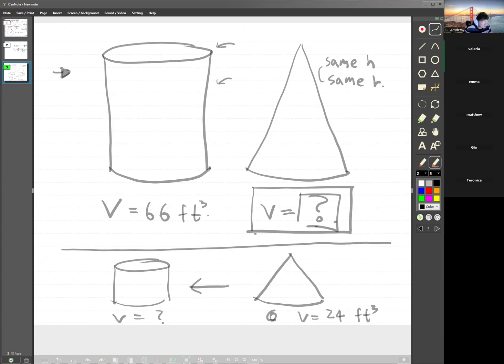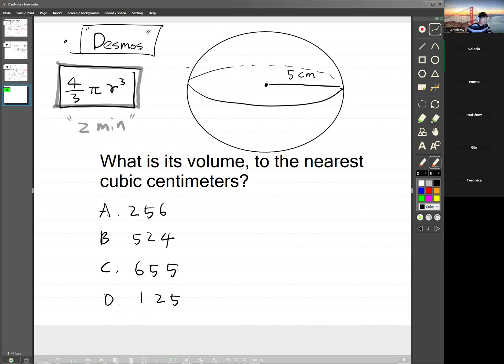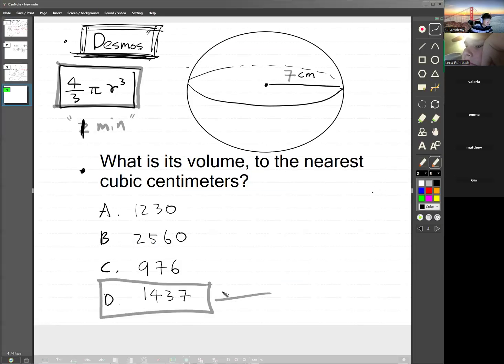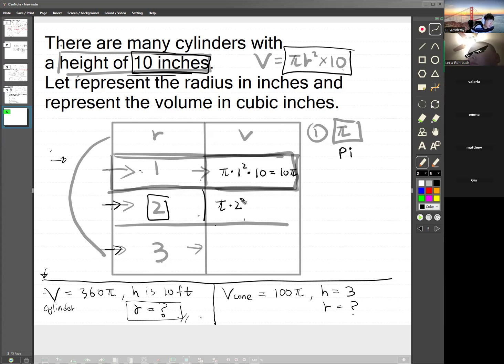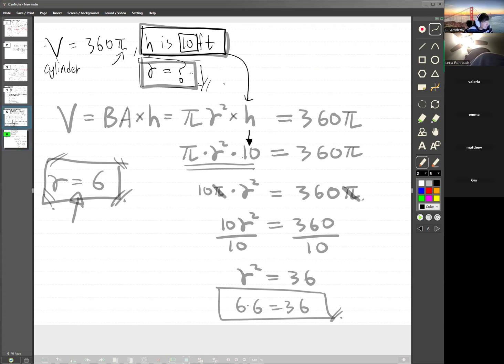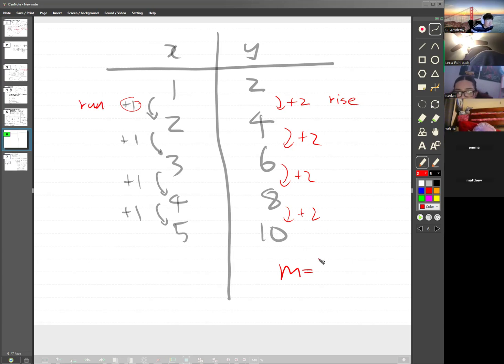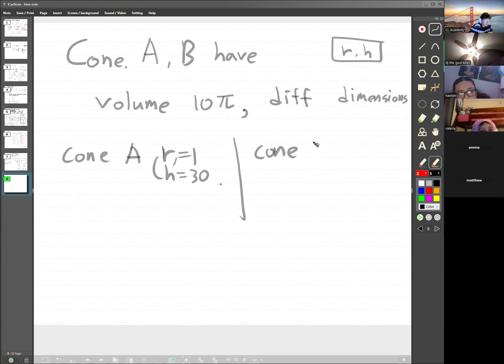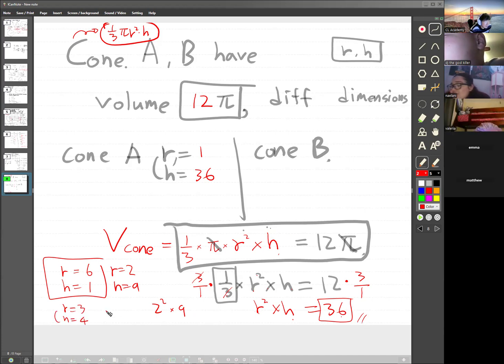[8th math] Functions and Volumes